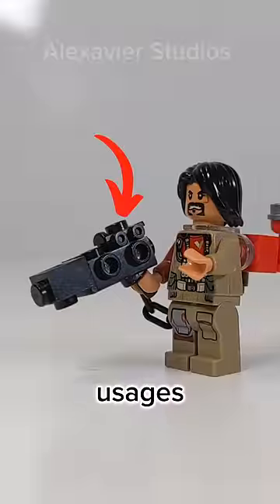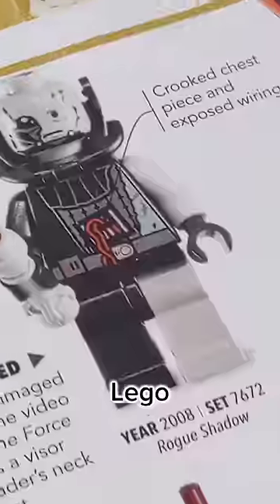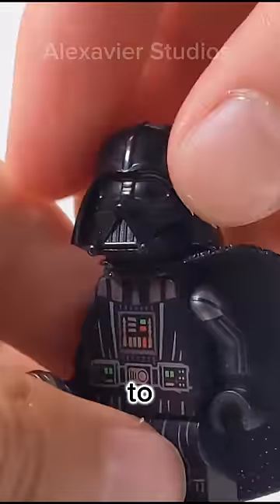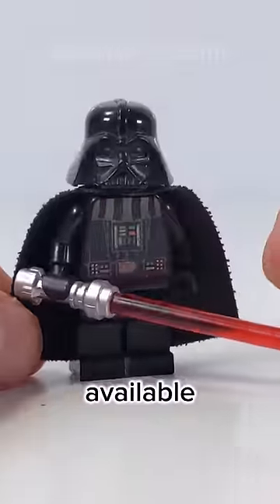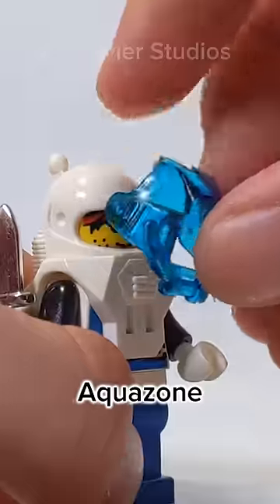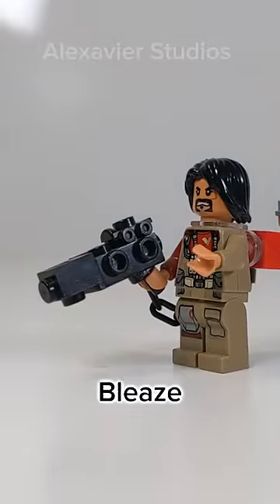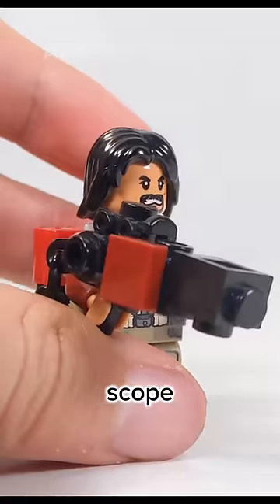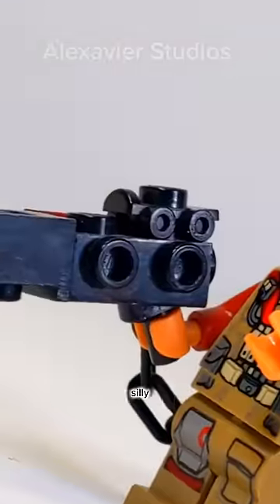Minifigure Accessory Reuses